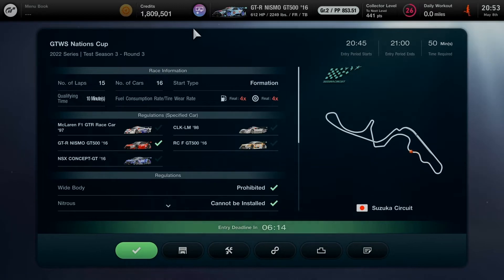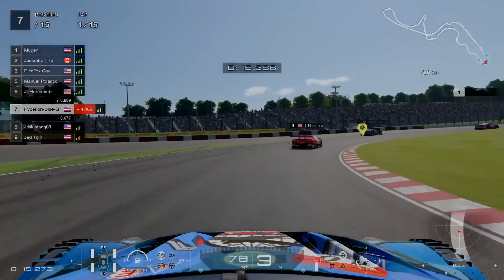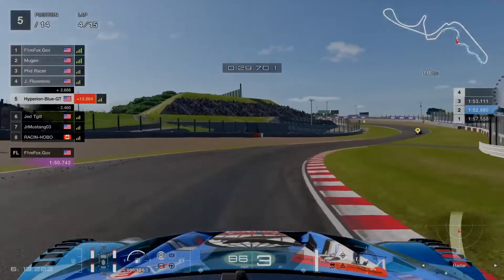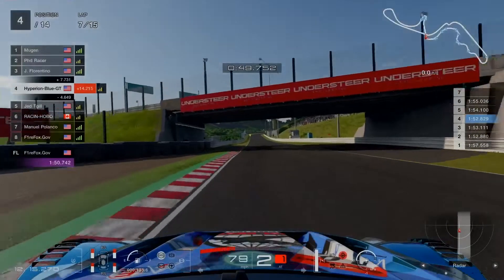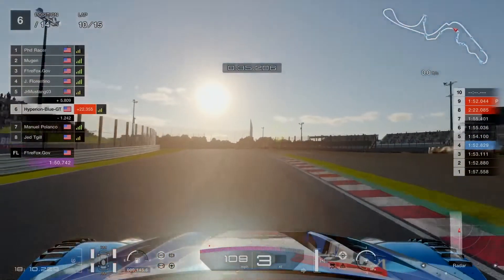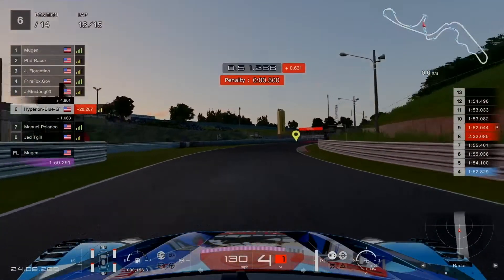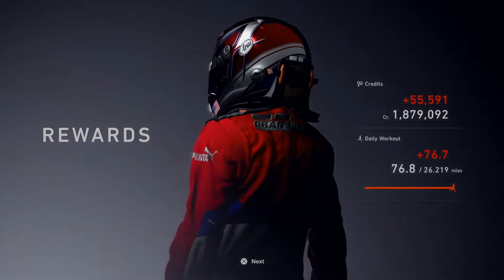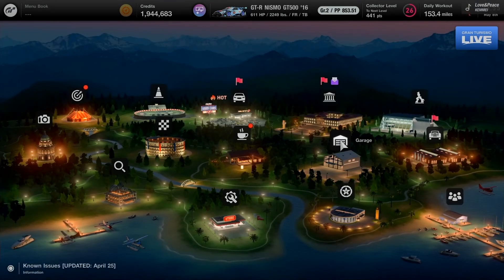Gran Turismo 7: Nations Cup 2022 Series - Test Season 3, Round 3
The Final Race in Test Season 3 for the 2022 Series, Nations Cup will be a Suzuka Circuit for 15 Laps by using 5 Gr.2 Race Cars with 3 GT500 From the 2016 Super GT Season with 2 GT1 Race Cars like the BMW McLaren F1 GTR Race Car '97 and Mercedes-Benz AMG CLK-LM '98 to be ready for an excellent battle in Daytime before the Twilight at the Final Lap with Require Tires at the Mandatory requirements from yesterday until Today's Video.

Toyota Gazoo GT Cup 2022 Series is Coming on May 15 for the start of Round 1, I Have to get Ready for the most important event since GT Sport from last year. Enjoy Watching the Video.